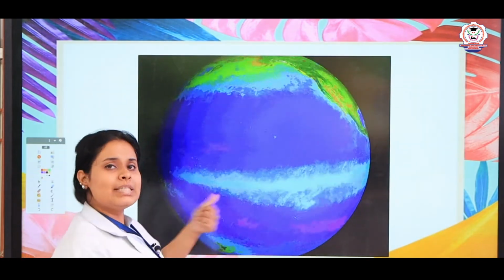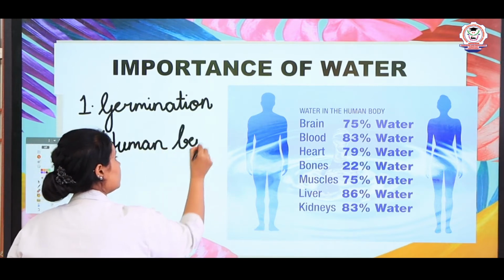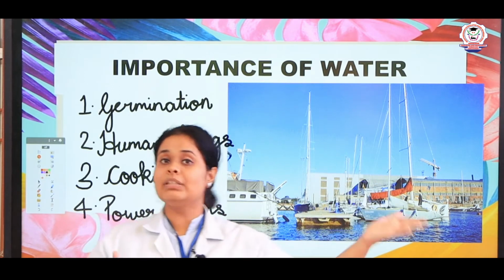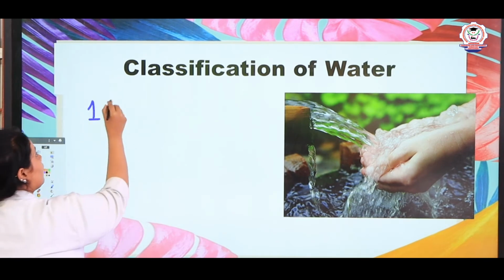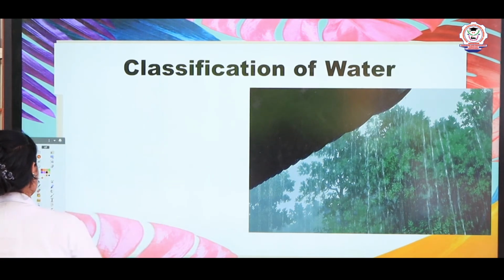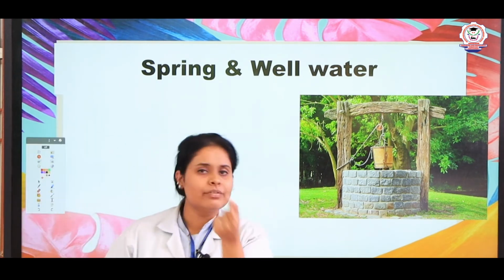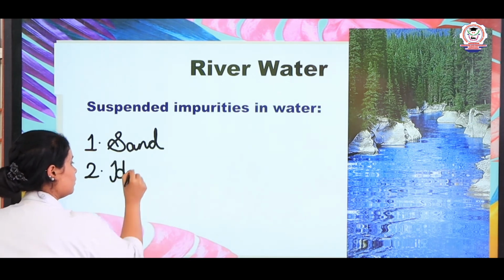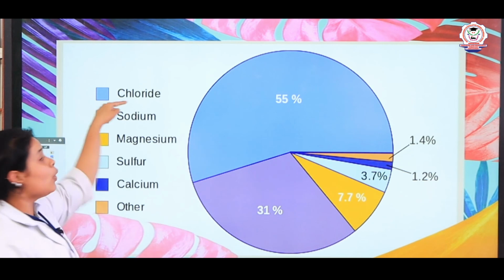Chemistry | Class 06 | Unit 8 | Importance of water & its Uses | Bharathidhasanar school